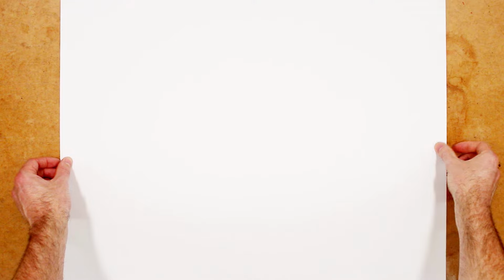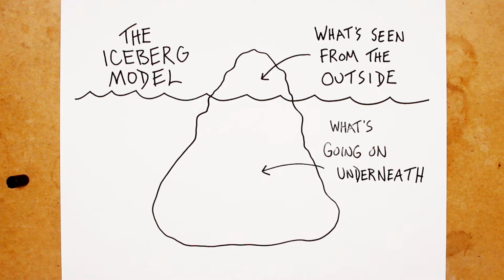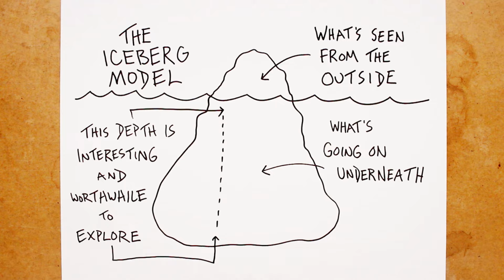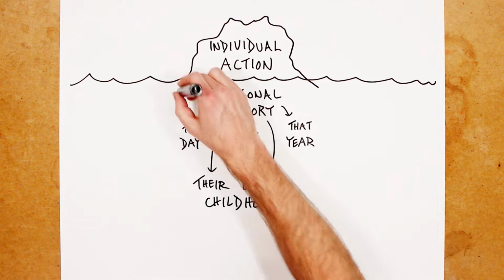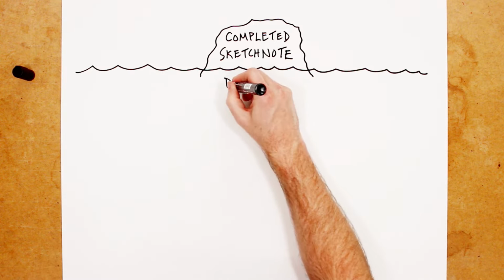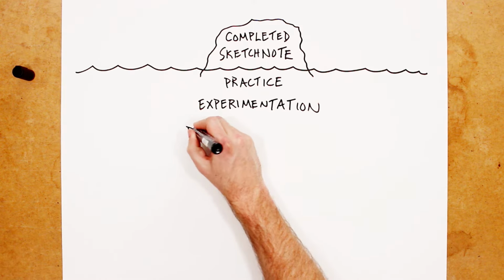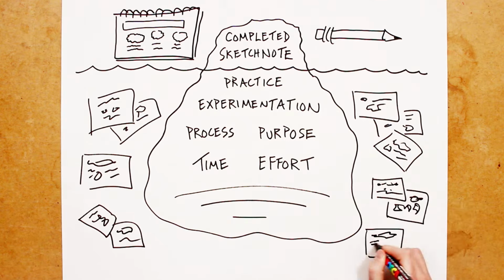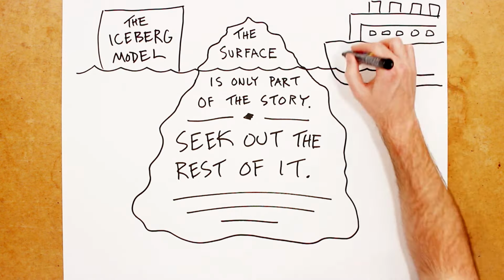The Iceberg Model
What you see from the surface is only part of the story. Seek out the rest of it.

** Resources **